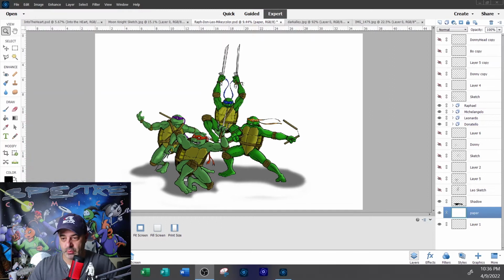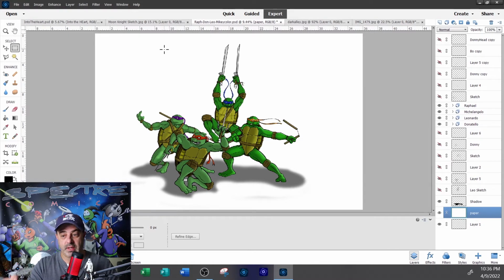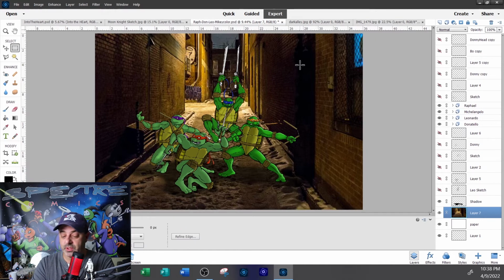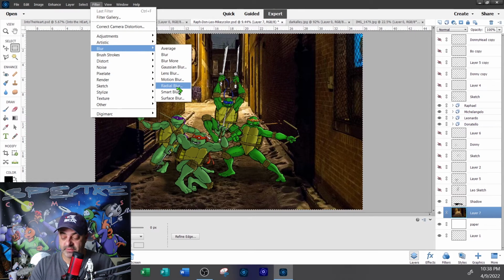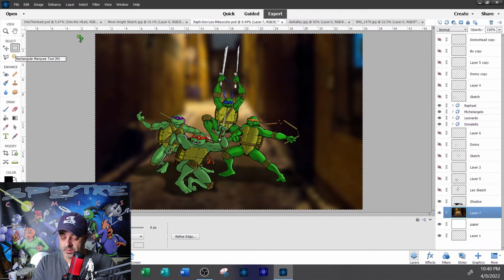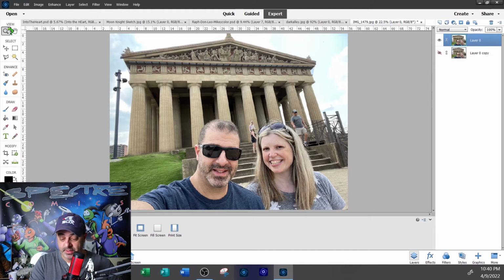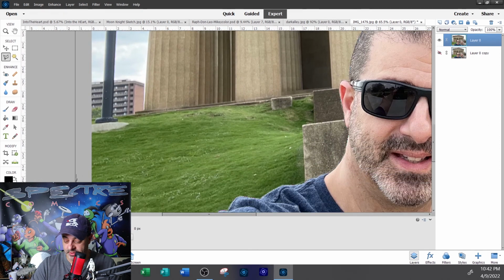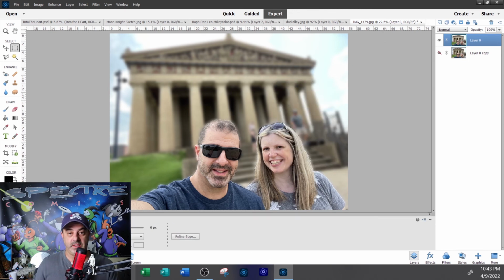Simple Filter to Blur your Background in Photoshop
This video, I go over how to use the blur filter in Photoshop.  I'm using Photoshop Elements 2022, but the principal applies to all versions of Photoshop.  I go over two types of applications, the first is to blur the background of a layered image, the second is to blur the background of a photograph to give that attractive depth of field adjustment like an expensive camera lens.

I create my art with:
Wacom Cintiq 13HD Drawing Tablet:
Adobe Photoshop Elements 2022:

I film my videos with:
Camera EOS M50 DSLR:
Tripod for the Camera:
HyperX Quadcast USB Microphone:
Julius Studio Lighting for videos: